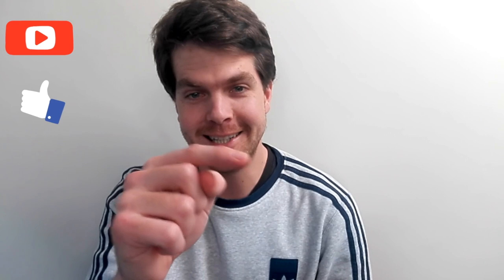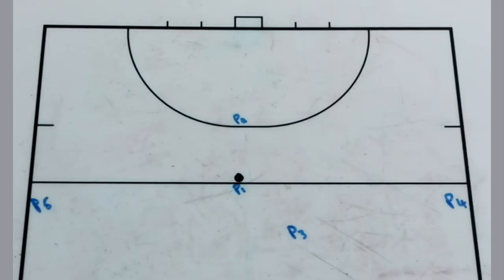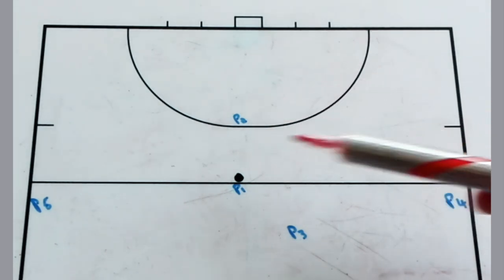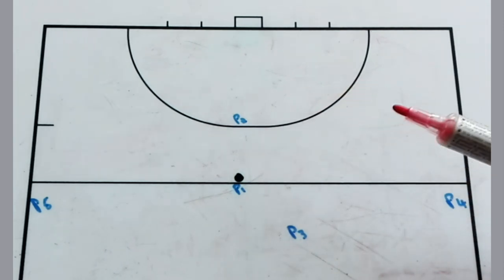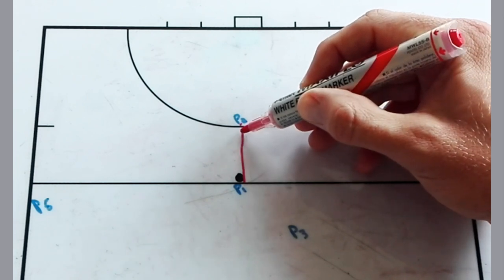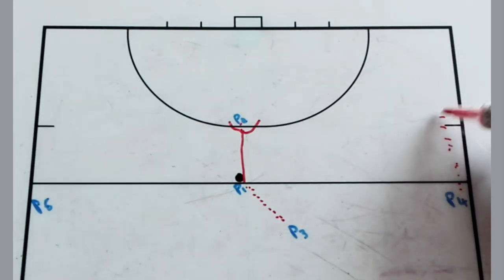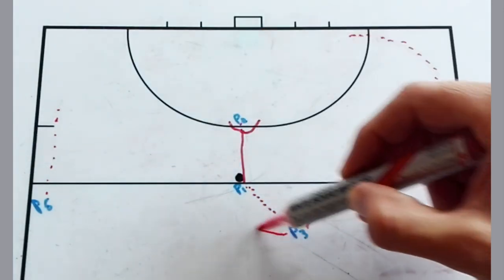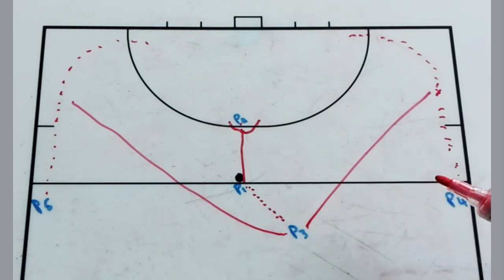FIELD HOCKEY SET PIECES: LONG CORNER/25 YARD HITS for all COACHES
In today’s video, you will find a nice FIELD HOCKEY SET PIECES: LONG CORNER/25 YARD HITS for all COACHES to help you as a Coach with your Team.

The FIELD HOCKEY SET PIECES: LONG CORNER/25 YARD HITS for all COACHES will work perfectly for all ages; they need these skills to go forward.

I have drawn it out on the old fashion WHITEBOARD. After that, you will see I NICE LITTLE DIAGRAM TO SHOW HOW IT MORE OR LESS NEEDS TO LOOK LIKE.

Hope you find helpful tips as a COACH from this FIELD HOCKEY SET PIECES: LONG CORNER/25 YARD HITS for all COACHES.

CONTENT IN THE VIDEO:

00:00 - Intro of Video.
00:06 - Intro to FIELD HOCKEY SET PIECES: LONG CORNER/25 YARD HITS for all COACHES.
01:13 - SUBSCRIBE TO FIELD HOCKEY EDUCATION.
01:27 - DRILL LAYOUT 1 of FIELD HOCKEY SET PIECES: LONG CORNER/25 YARD HITS for all COACHES.
01:37 - HOW IT WORKS 1 (FIELD HOCKEY SET PIECES: LONG CORNER/25 YARD HITS for all COACHES).
03:37 - DIAGRAM 1 of FIELD HOCKEY SET PIECES: LONG CORNER/25 YARD HITS for all COACHES.
04:12 - HOW IT WORKS 2 (FIELD HOCKEY SET PIECES: LONG CORNER/25 YARD HITS for all COACHES).
06:15 - DIAGRAM 2 of FIELD HOCKEY SET PIECES: LONG CORNER/25 YARD HITS for all COACHES.
06:44 - DRILL LAYOUT 2 of FIELD HOCKEY SET PIECES: LONG CORNER/25 YARD HITS for all COACHES.
06:53 - HOW IT WORKS 3 (FIELD HOCKEY SET PIECES: LONG CORNER/25 YARD HITS for all COACHES).
09:15 - DIAGRAM 3 of FIELD HOCKEY SET PIECES: LONG CORNER/25 YARD HITS for all COACHES.
09:30 - End of Video.

MONDAY